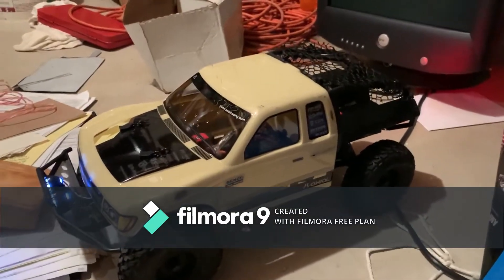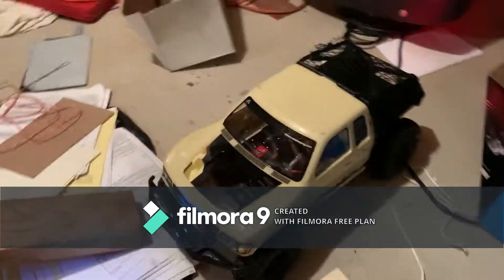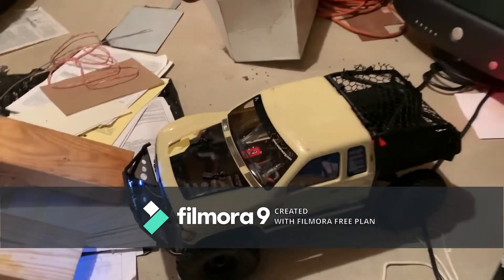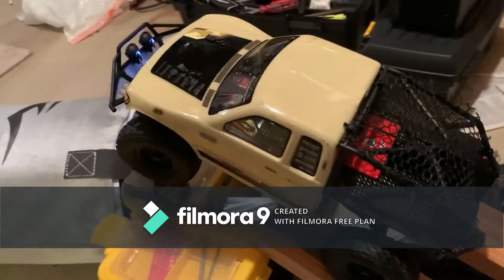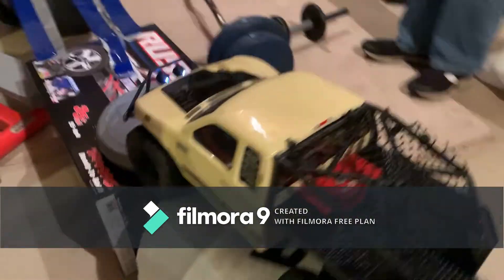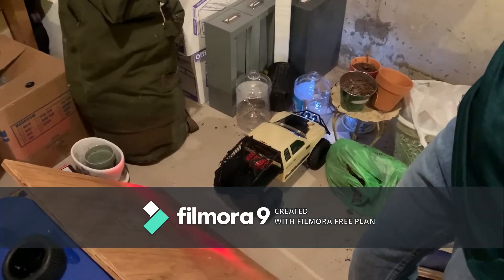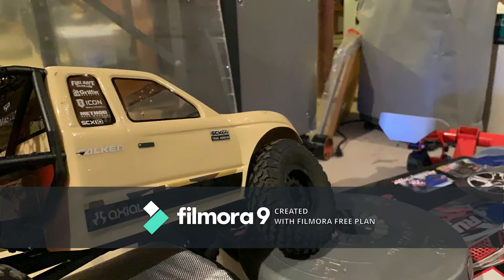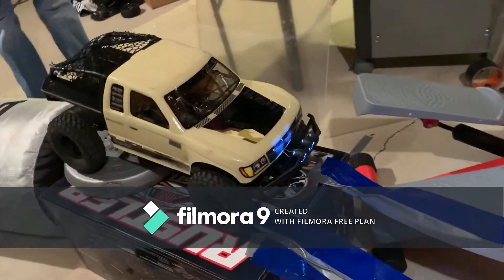Ripping an Axial Scx-10 2 on Sick Home Made Crawler Track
This video is me and my buddy  testing out his Scx-10 2 which he got for Christmas this video was filmed in January.